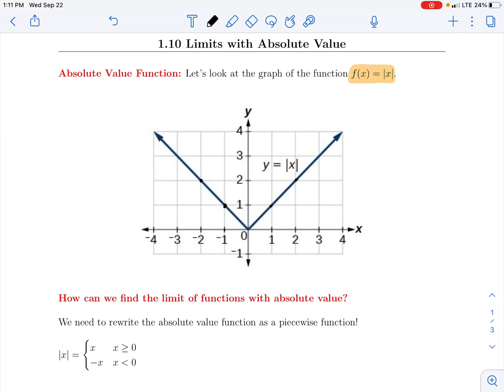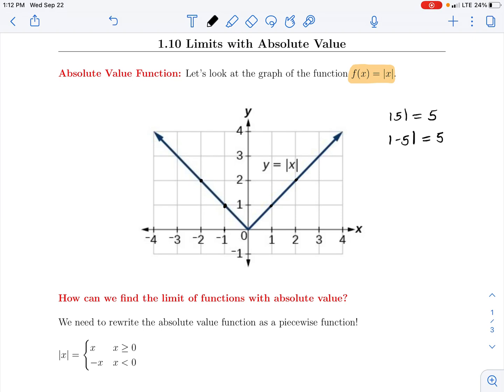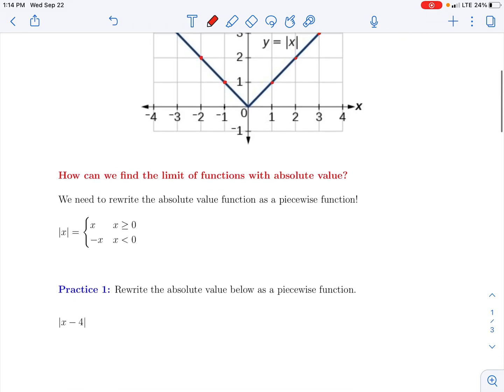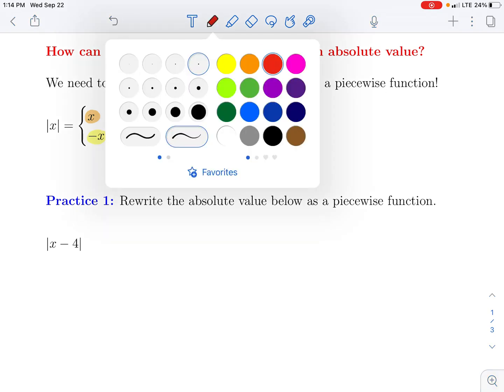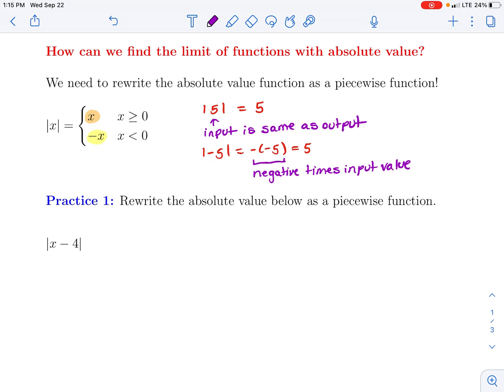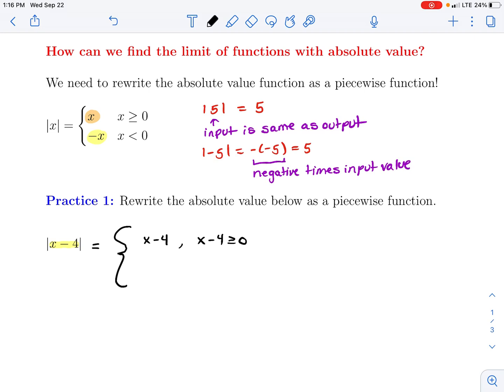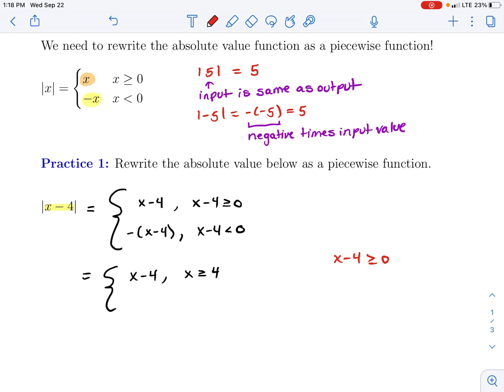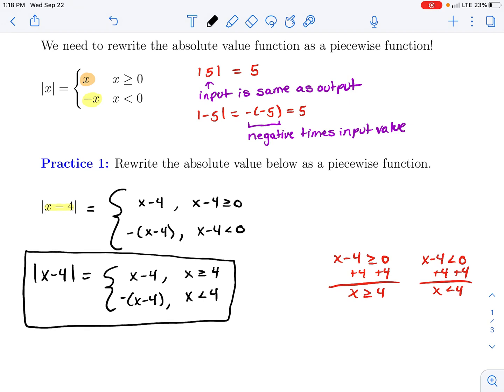1.10 limits with absolute value video 1